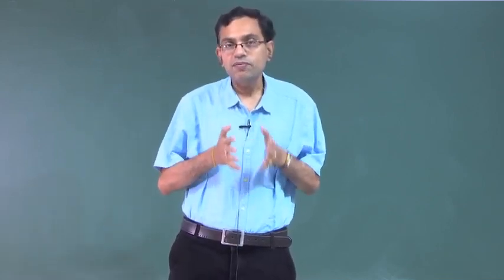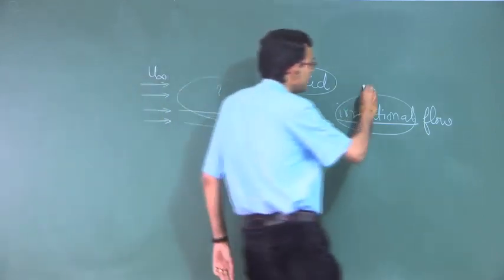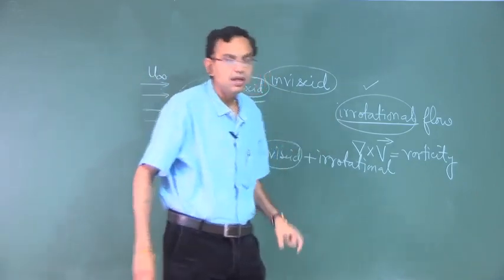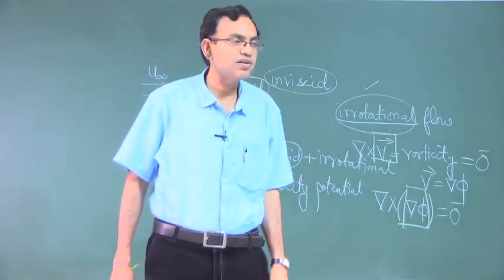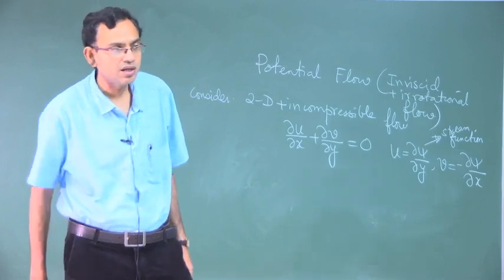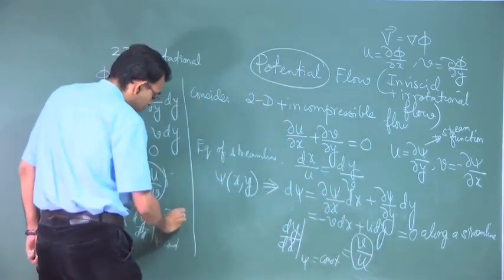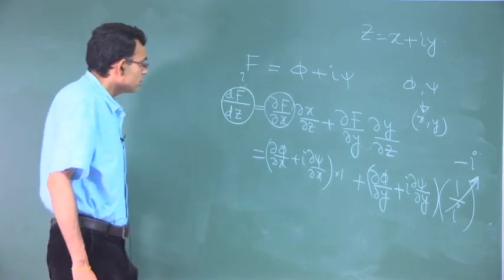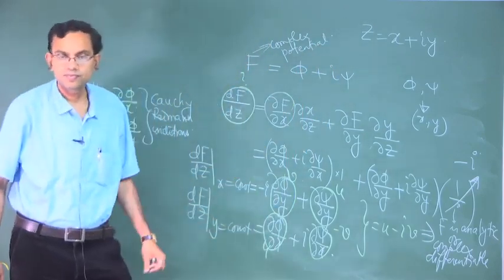29 - Lecture 28 ： Potential Flow NEW